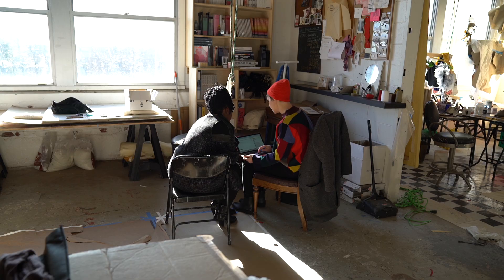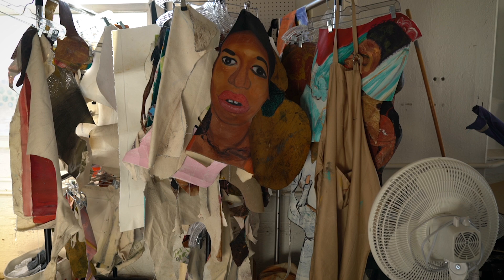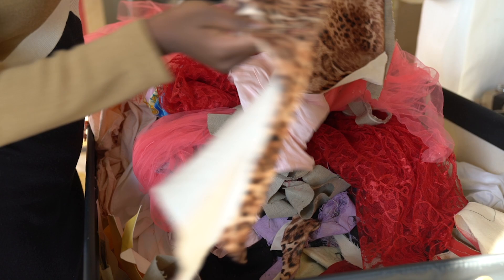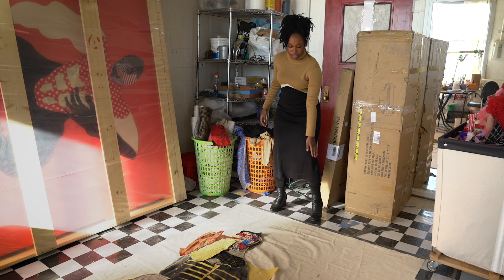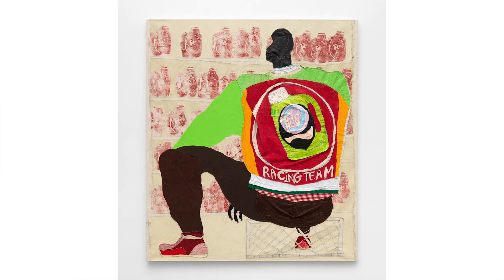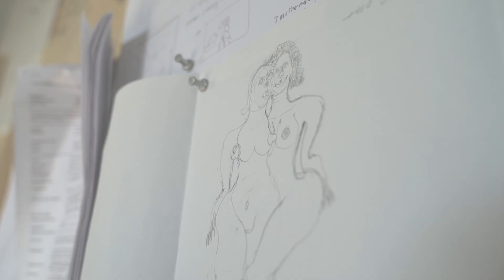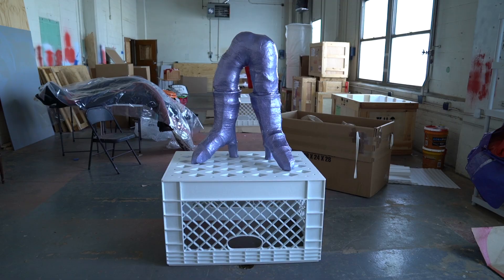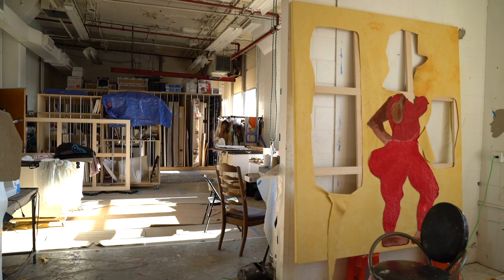Studio Visit: Tschabalala Self | Institute of Contemporary Art/Boston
Artist Tschabalala Self, whose largest exhibition to date is on view at the Institute of Contemporary Art/Boston, talks about her materials, process, inspiration, and the characters she depicts in the layered artworks she creates from fabric and thread.